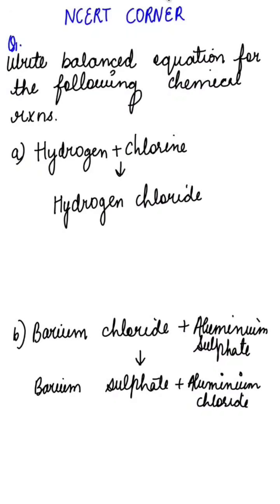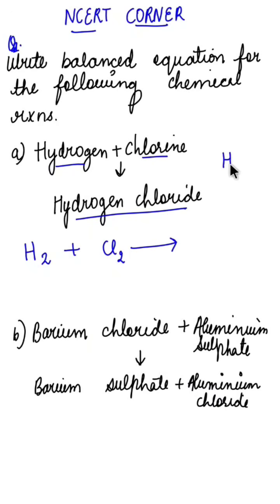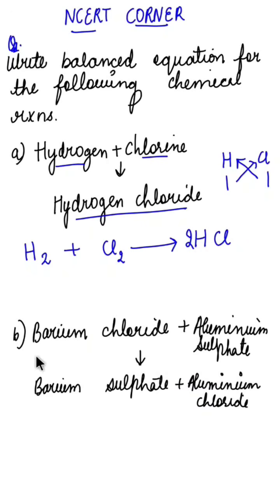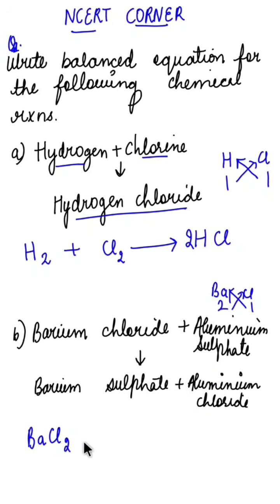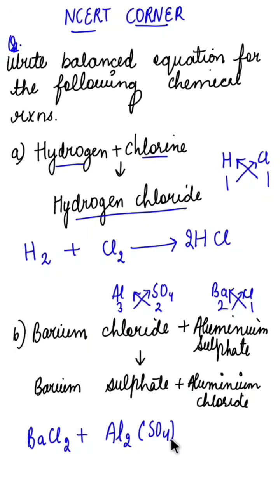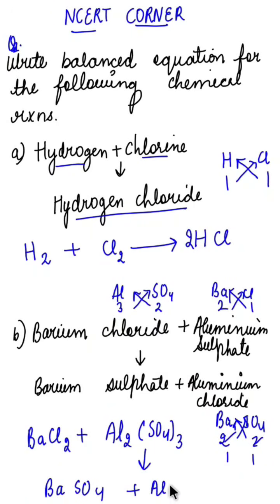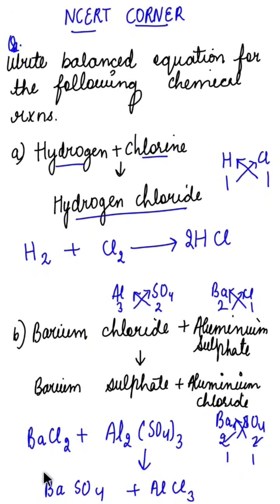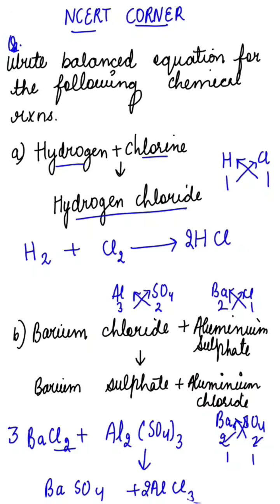Write the balanced eq for the following chemical rxn. Hydrogen + Chlorine → Hydrogen chloride NCERT